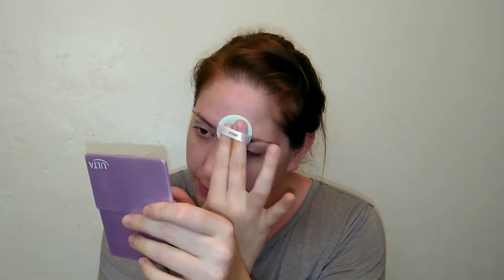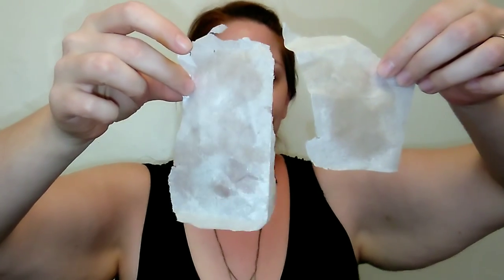Etude Zero Sebum Powder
The Etude Zero Sebum Powder is a mineral powder that's meant to absorb and stop oil. 8 hour wear test. Does it work? Is it a Monday Must Haves?